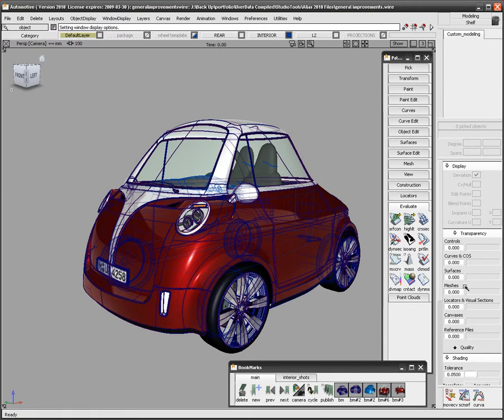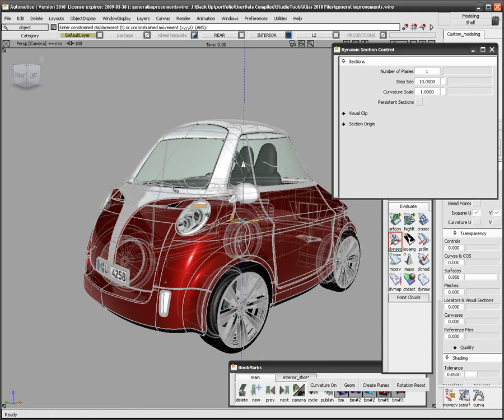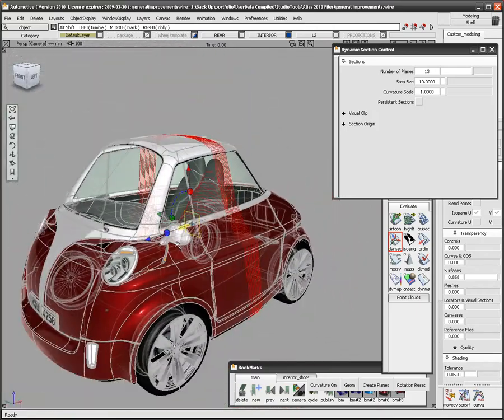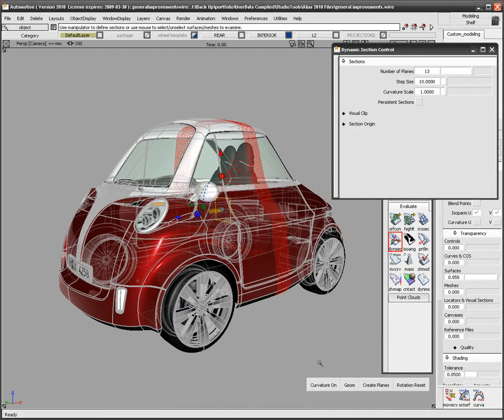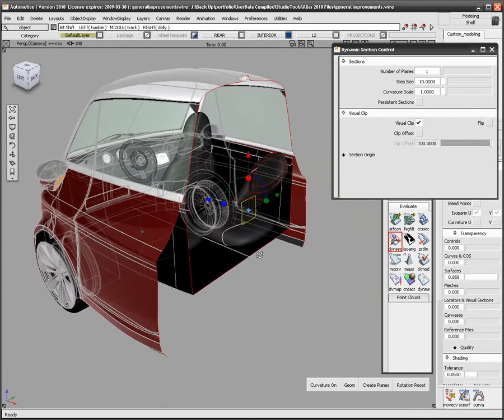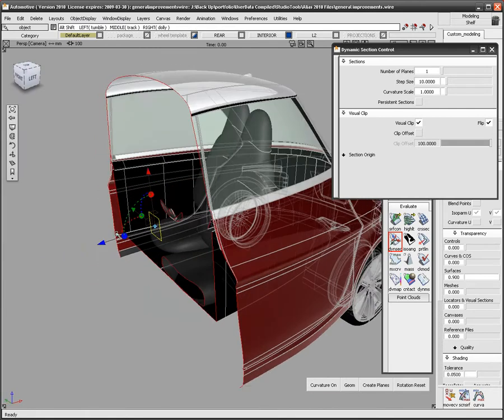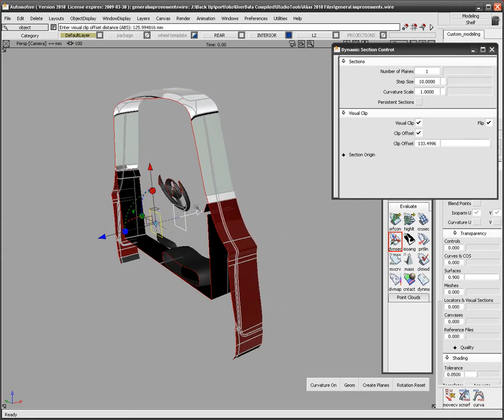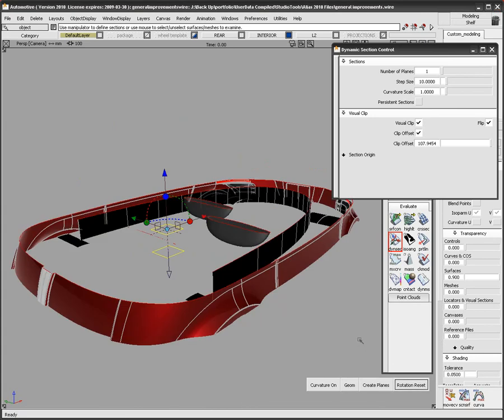Autodesk Alias Surface 2010 Dynamic Section Tool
The Dynamic Section tool provides better interactions to slice through a model with curve or visual sections to meet engineering requirements. With visual clipping planes, users can quickly review or document inner details and perform comparisons between design and engineering data while in shaded view.